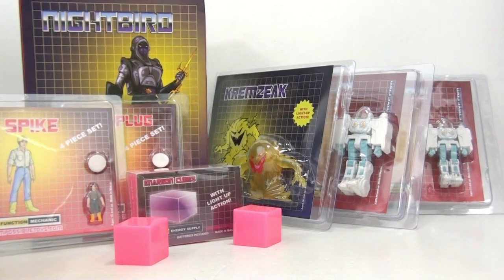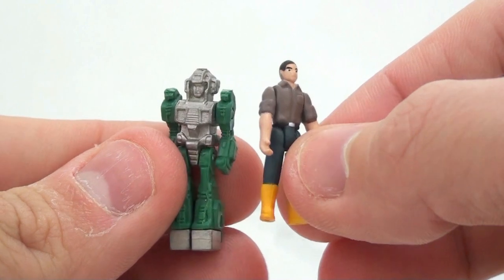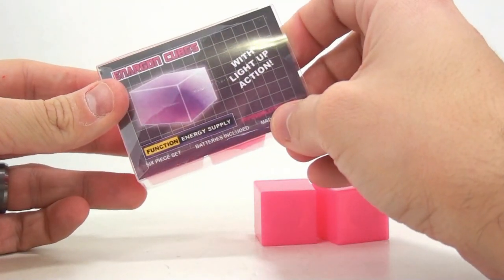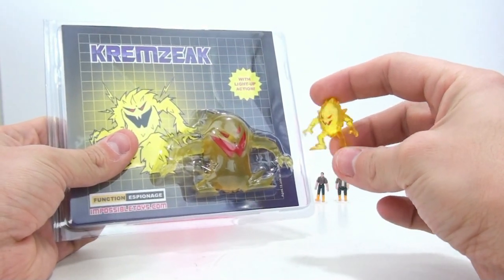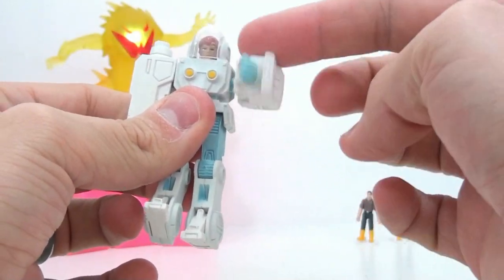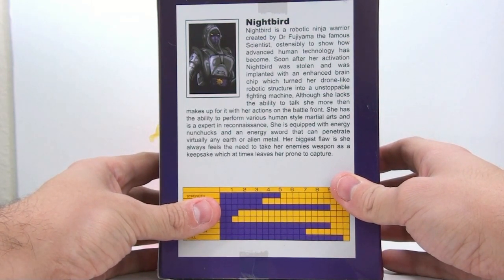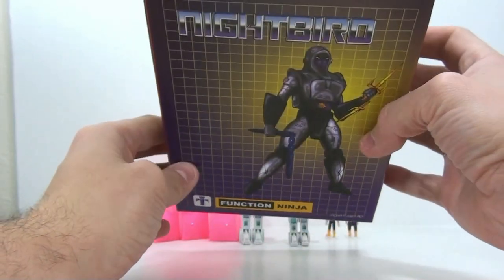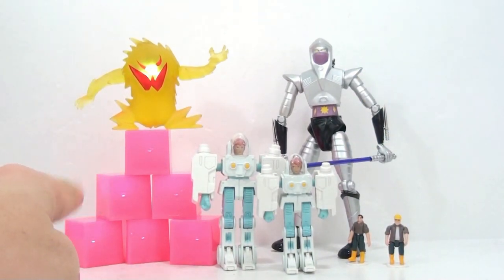Video Review of Impossibletoys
Video Review of Impossibletoys Spike, Sparkplug, Daniel (in exosuit), Spike (in exosuit), energon cubes, Kremzeek and Nightbird